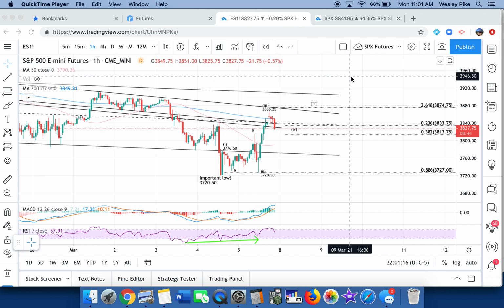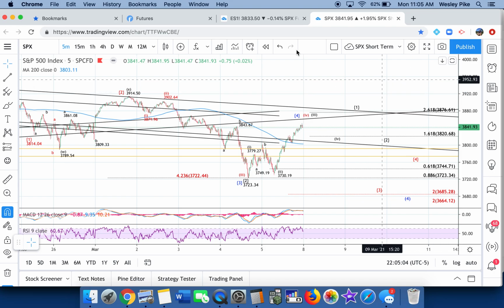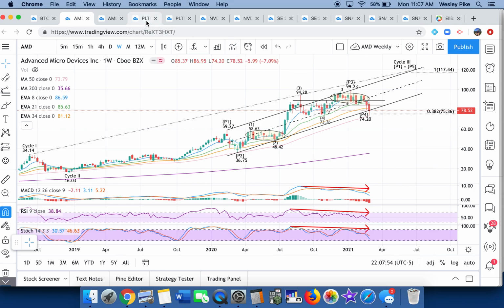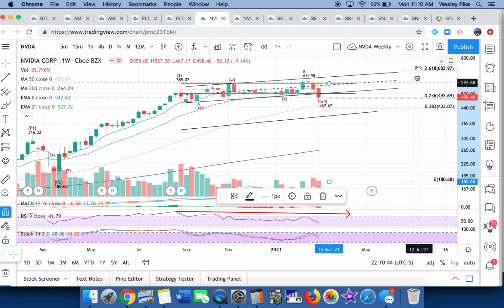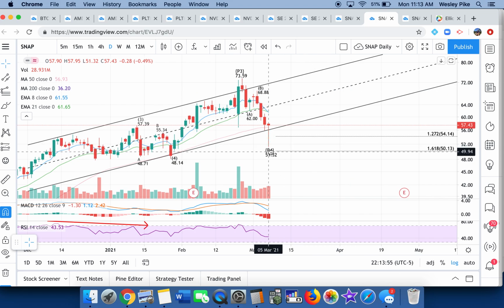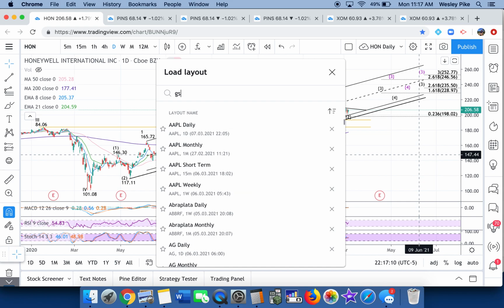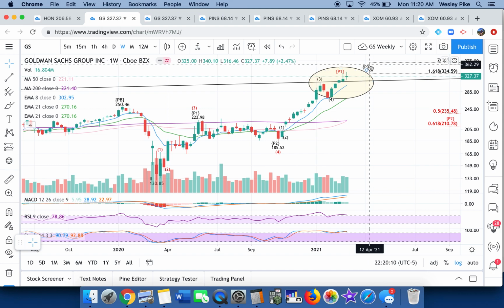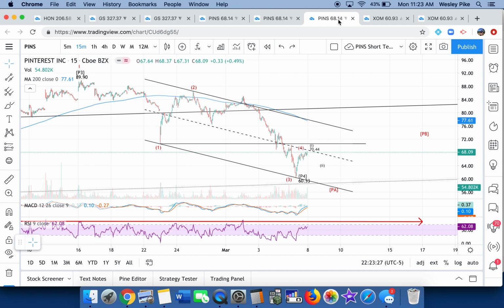Stock Market Update 2, Mar 7, 2021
Part 2 of Wes' Stocks A to Z weekend update! More compelling names to consider going forward. Bull and bear cases given, with some evidence suggesting important lows have been set!
$AMD, $GS, $HON, $NVDA, $PINS, $PLTR, $SE, $SNAP, $XOM.